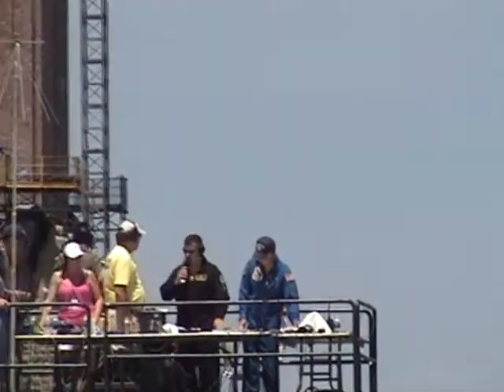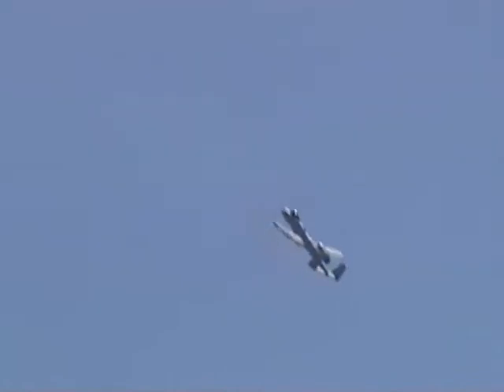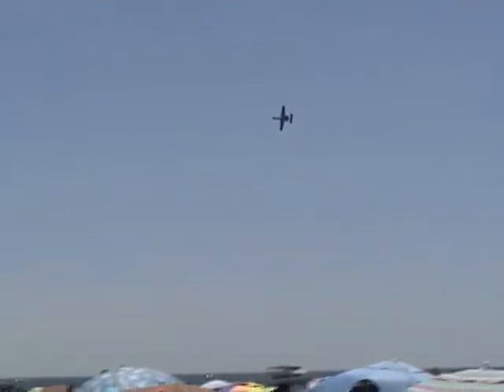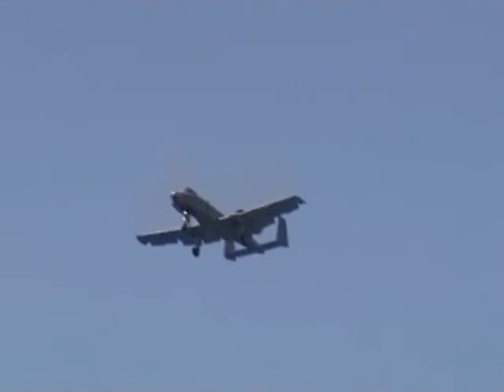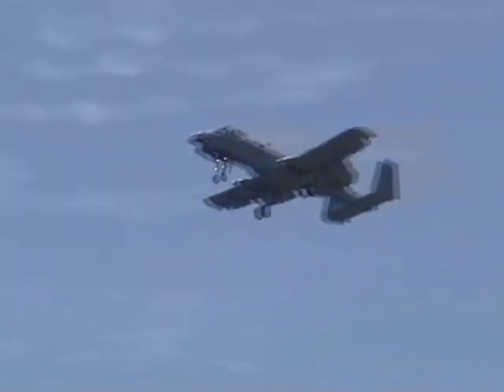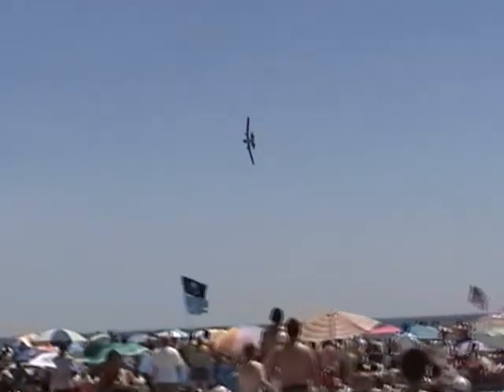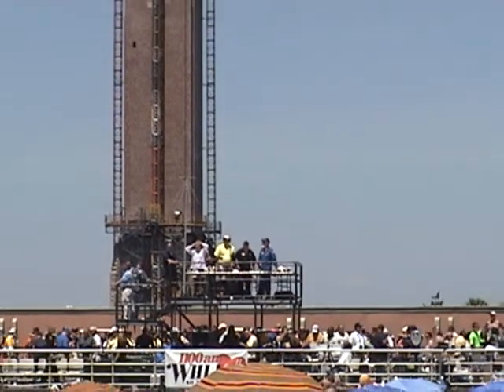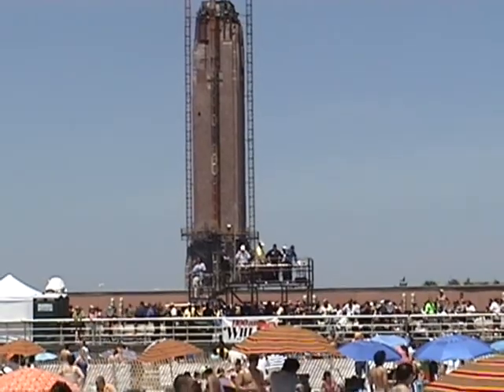2010 Jones Beach Airshow - USAF A-10 Demo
The U.S. Air Force A-10 East Coast Demo Team and the A-10 Thunderbolt II flight demonstration at the 2010 Jones Beach Air Show located in Wantagh, NY.  Sunday May 30th, 2010.  The aircraft was flown by Maj. Johnnie "Dusty" Green.